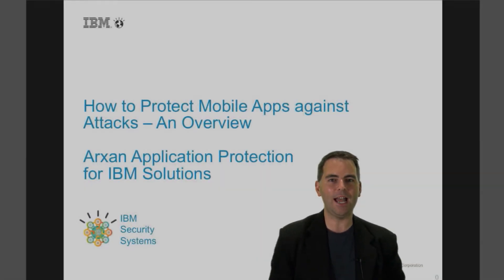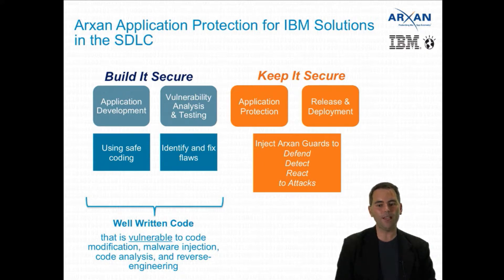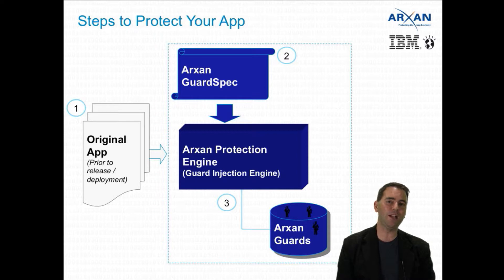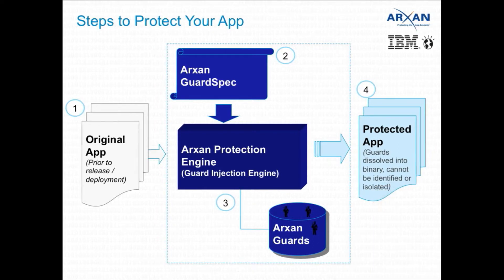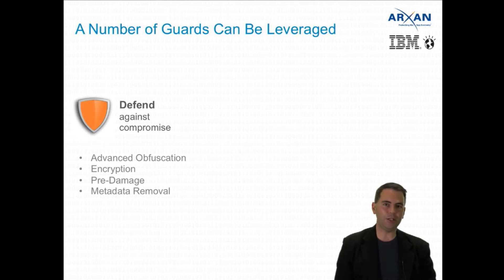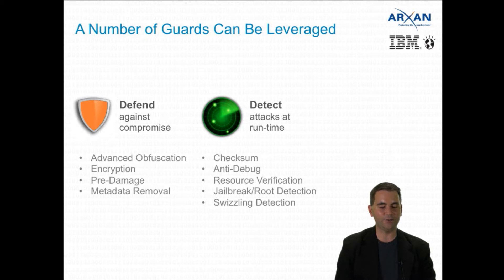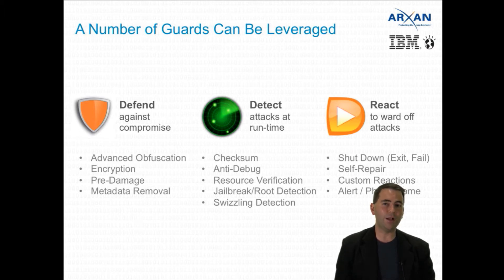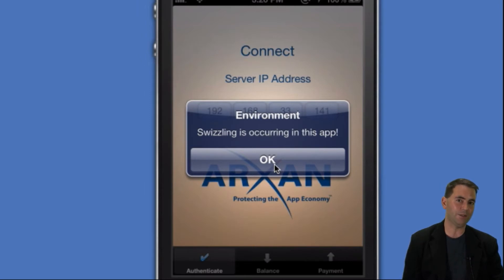How to Protect Mobile Apps Against Attacks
Learn the best practices for protecting mobile apps with Arxan Application Protection. This video, with Arxan's Jonathan Carter, describes the different type of "guards" that can be used to mitigate against binary attacks and the steps involved in securing an app so that it can defend itself against attacks at rest and at run-time.